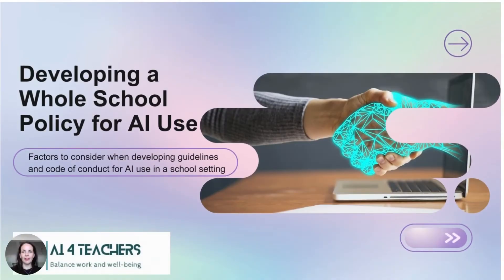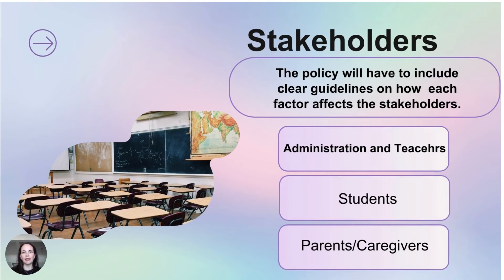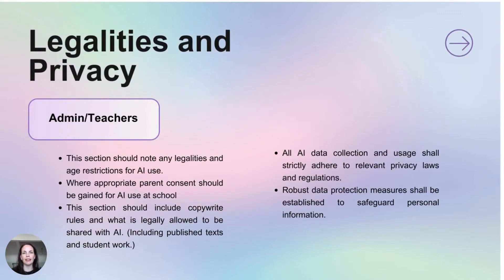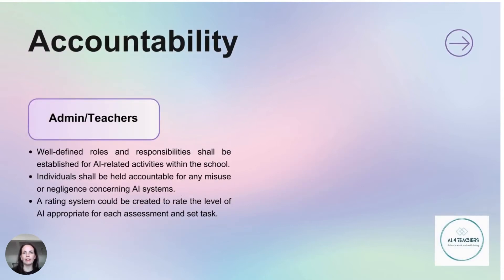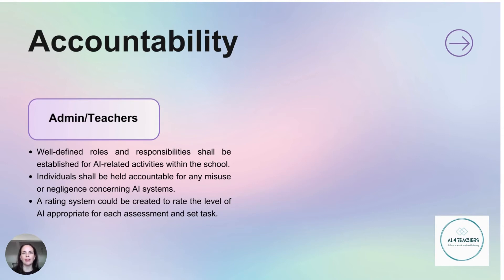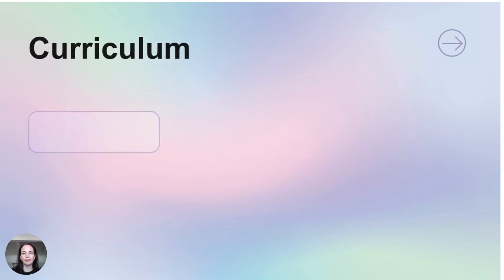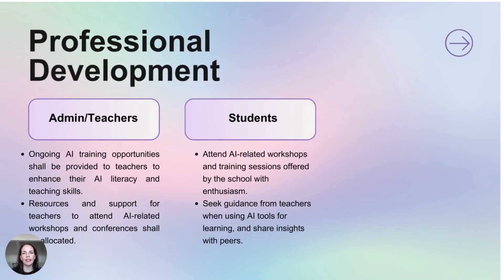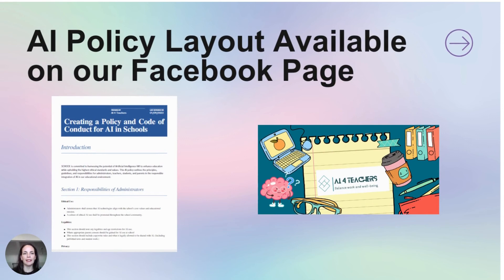Developing an AI Policy for an Educational Setting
This video explores the multifaceted considerations essential in formulating an AI policy. It elucidates the key dimensions and topics that educational institutions need to explore when crafting a comprehensive policy catering to educators, students, and caregivers. Additionally, it provides insights and factors to ponder for administrators tasked with this responsibility.